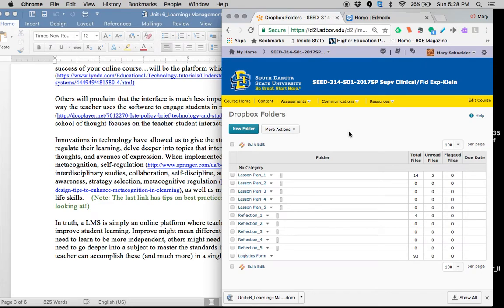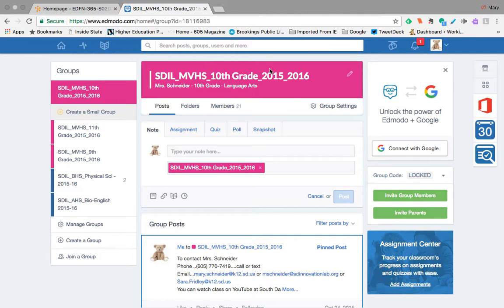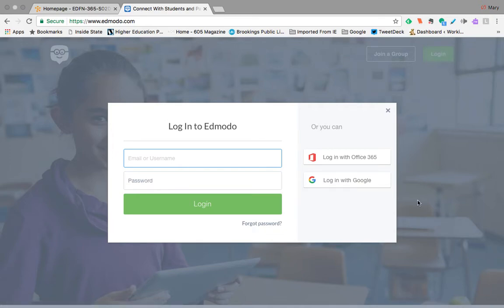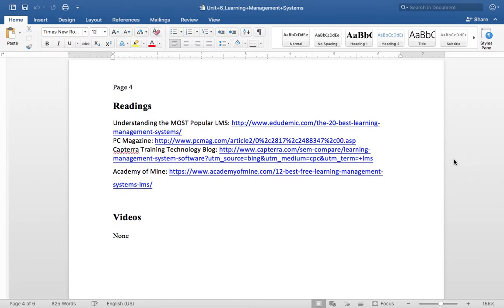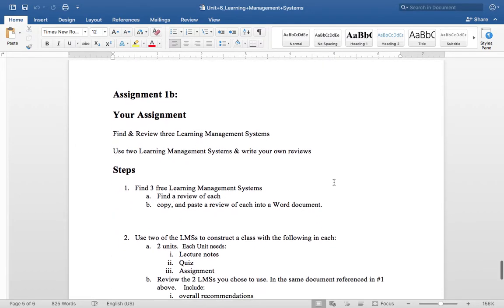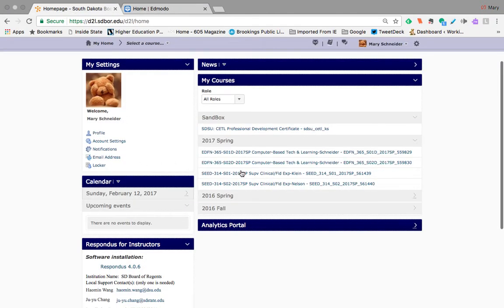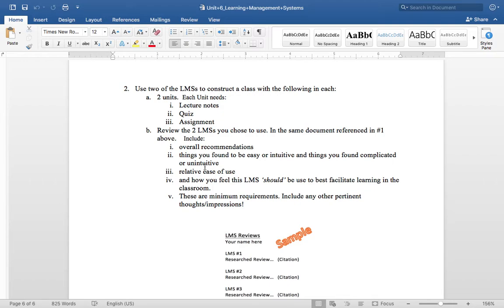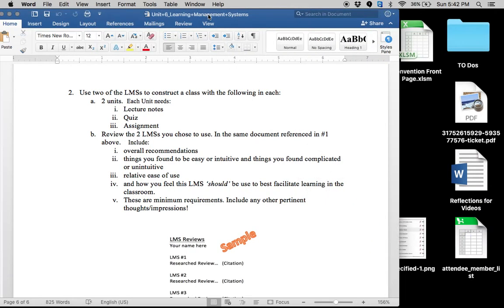Unit 6 LMS